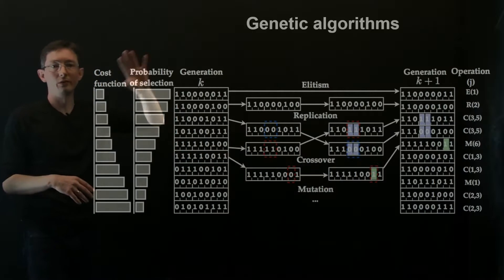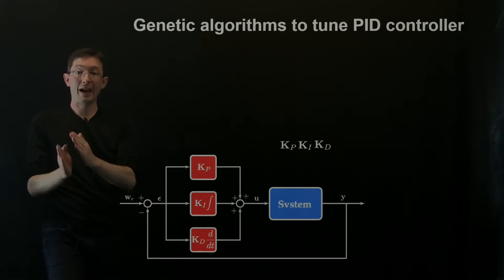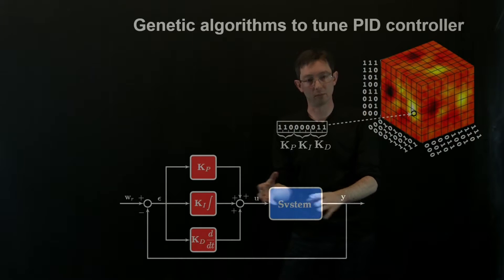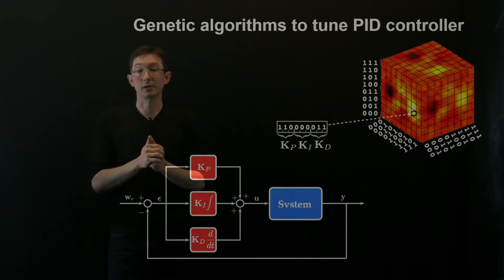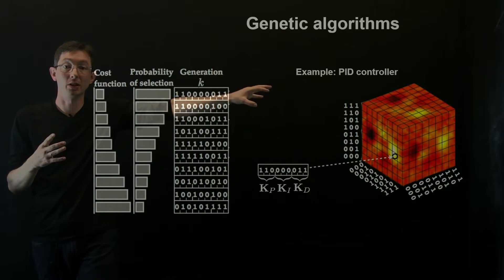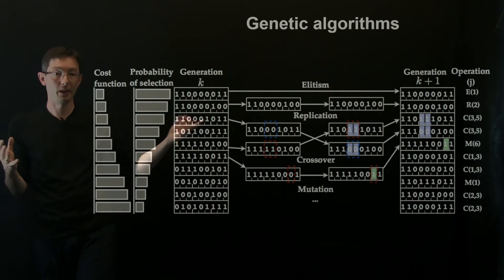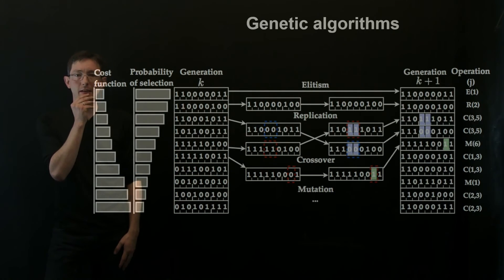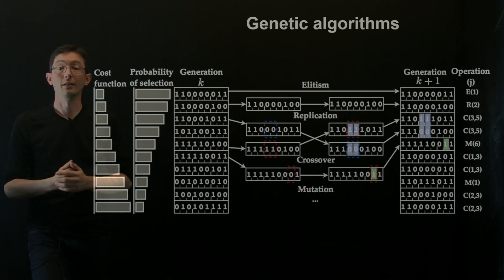Machine Learning Control: Genetic Algorithms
This lecture provides an overview of genetic algorithms, which can be used to tune the parameters of a control law.

Machine Learning Control
T. Duriez, S. L. Brunton, and B. R. Noack

Closed-Loop Turbulence Control: Progress and Challenges
S. L. Brunton and B. R. Noack